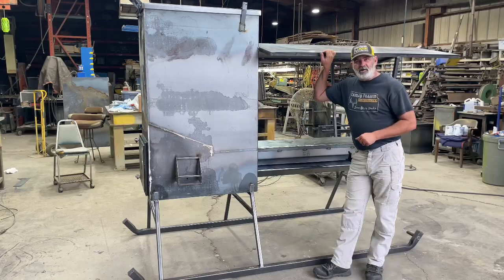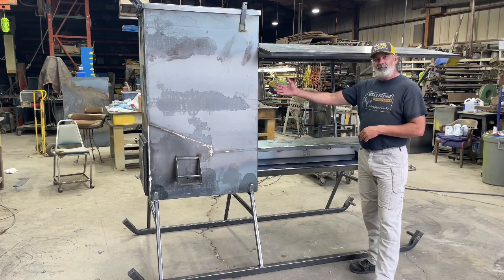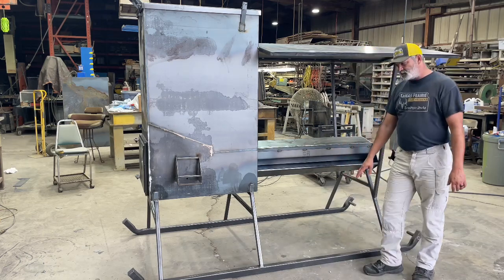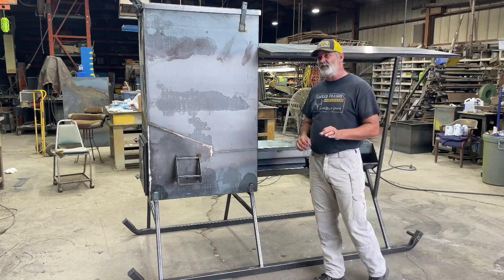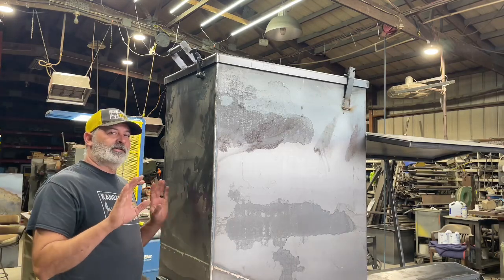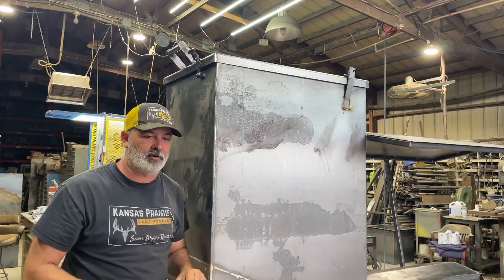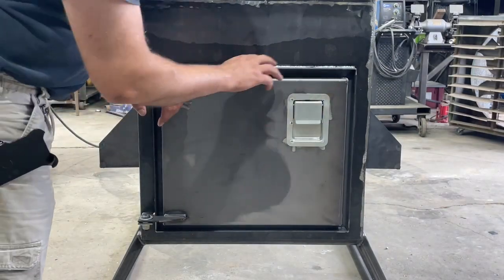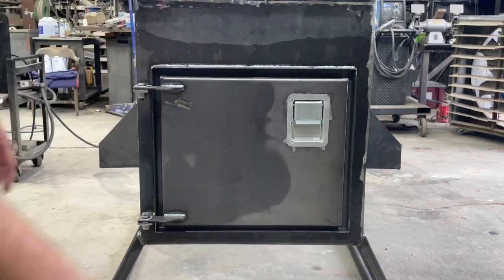The ultimate deer feeder. Dual auger covered trough feeder.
This 1000lb capacity deer feeder will feed rice bran sweet feed or anything else you want to feed